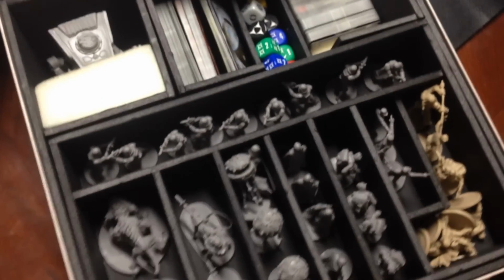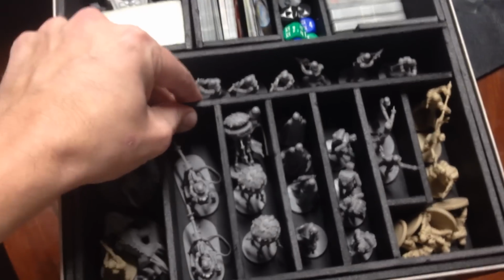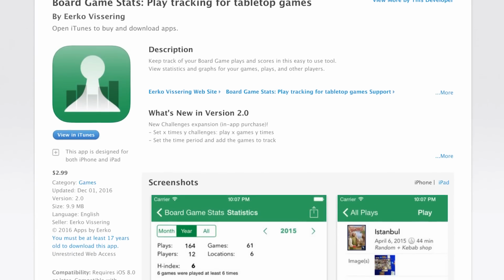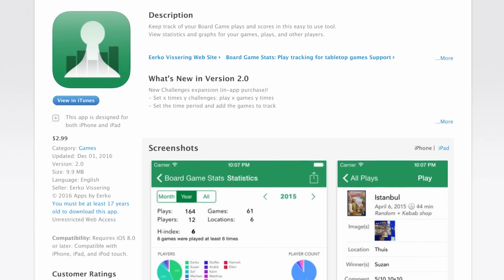Tips And Tricks for your board game collection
Tips and tricks to keep your board games, protected, stored, and displayed.